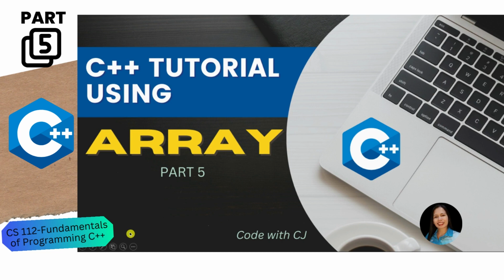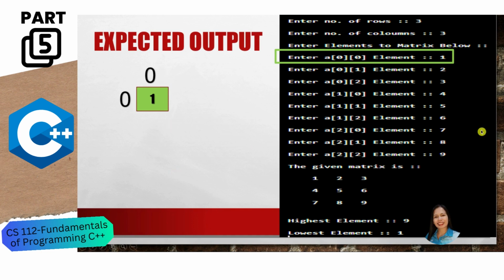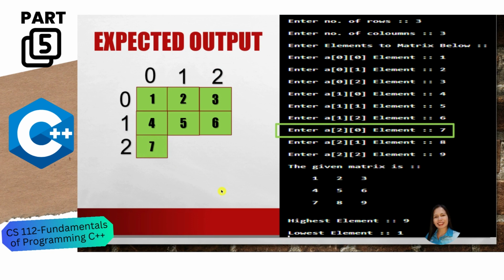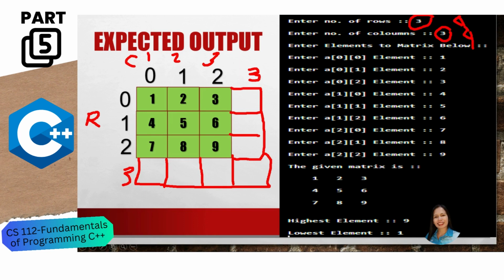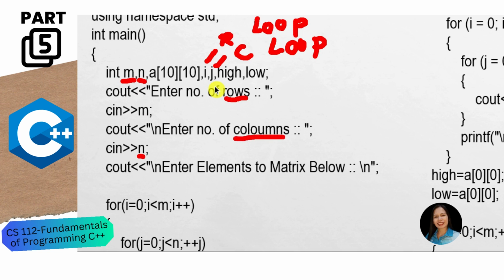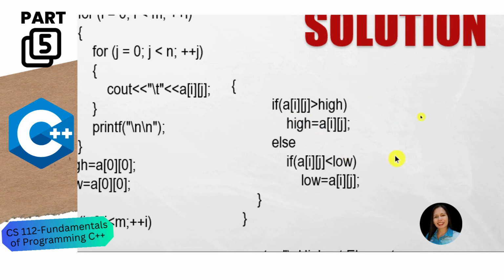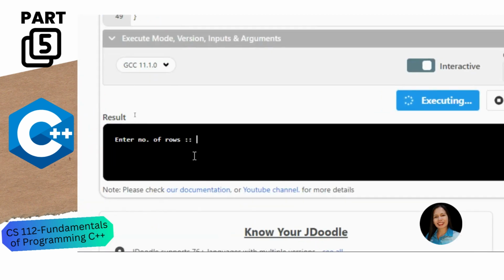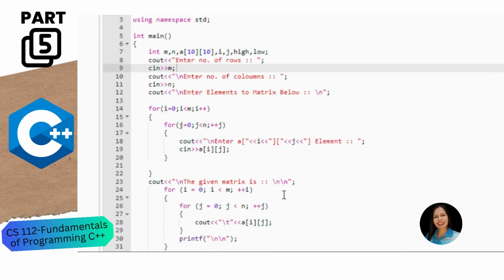C++ Array Part 5-(Find the largest and smallest element in the list)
This video discusses how to find the largest and smallest element in the list of elements and display the values in matrix format.

Part 4-Find the sum of values in list of elements in an array using two methods